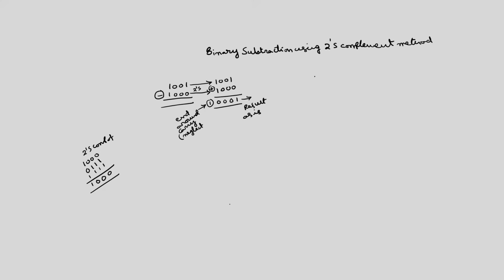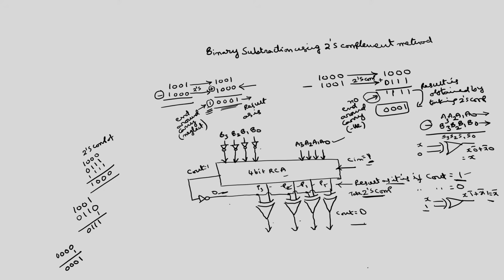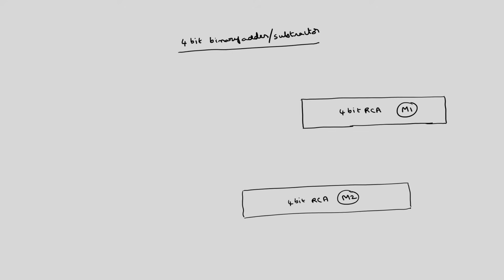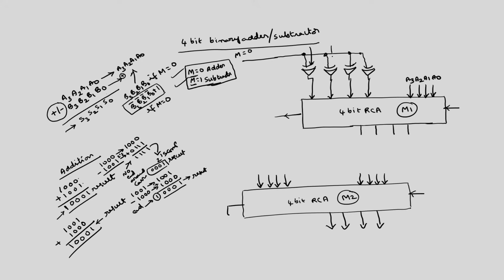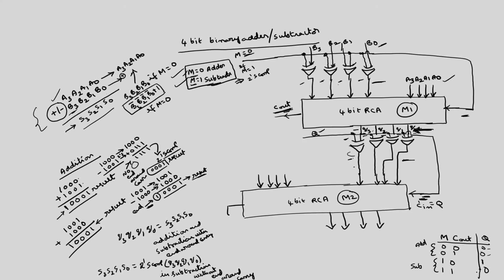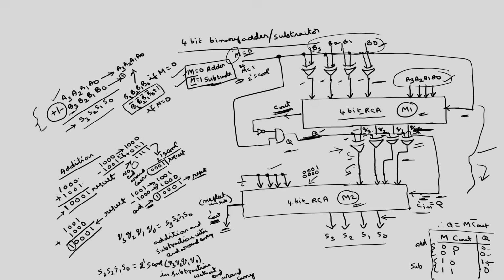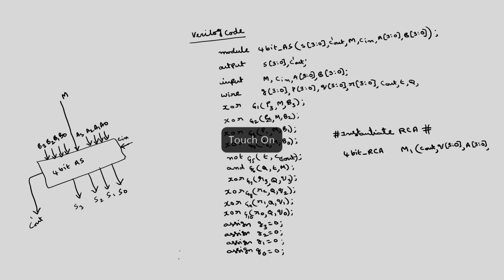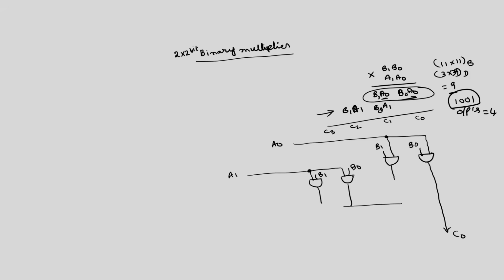Lec 5: Parallel adder/subtractor